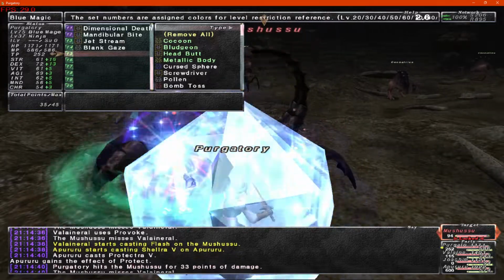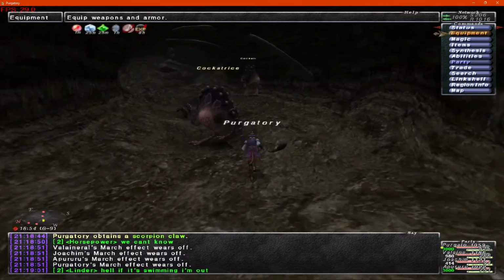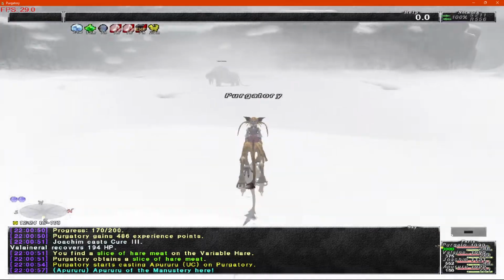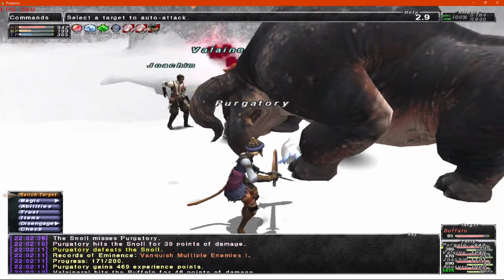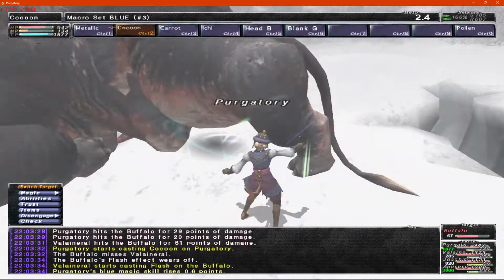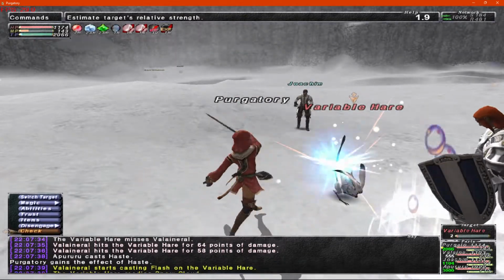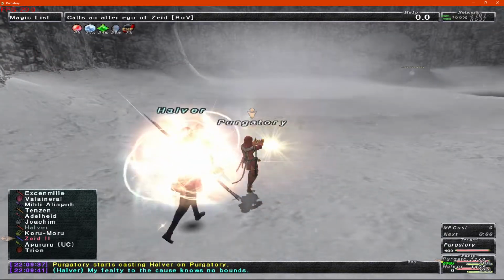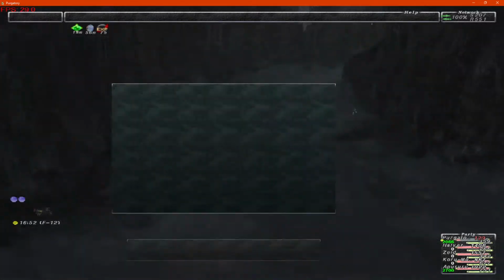Let's Play Final Fantasy XI Online CatsEyeXI Episode 76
Episode 76 - More Blue Mage Spell Hunting

Learning - Death Scissors & Cold Wave